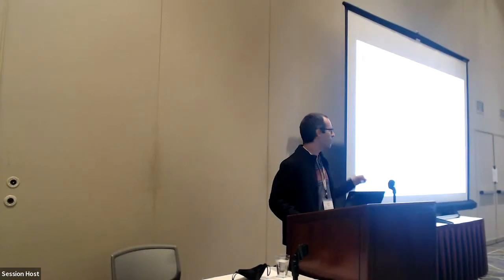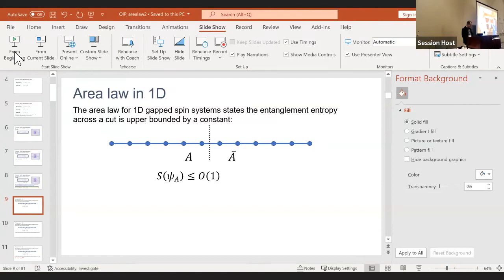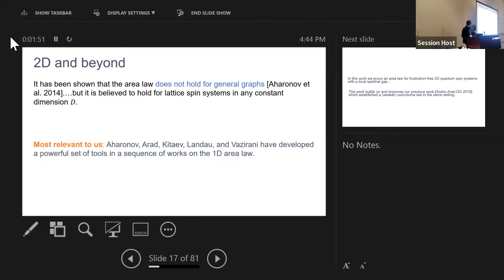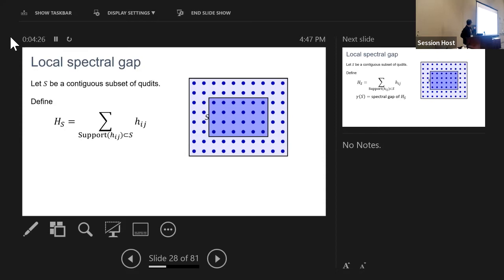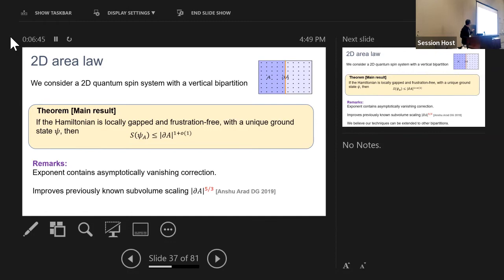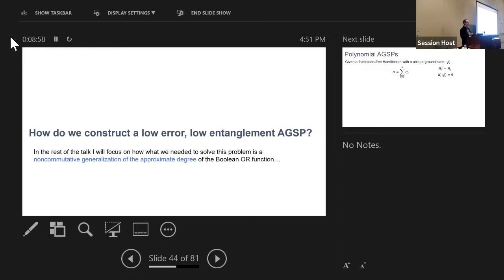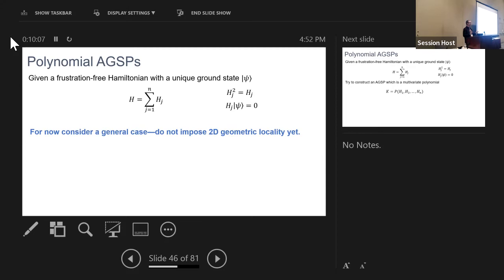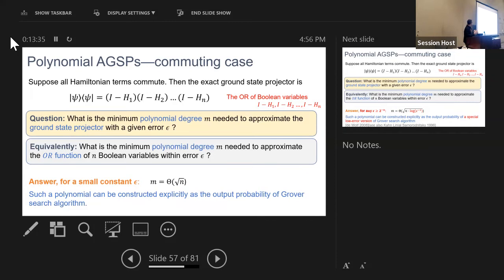QIP 2022 | An area law for 2D frustration-free spin systems (David Gosset)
Title: An area law for 2D frustration-free spin systems
Authors: Anurag Anshu, Itai Arad and David Gosset